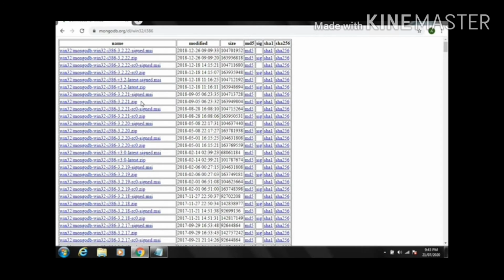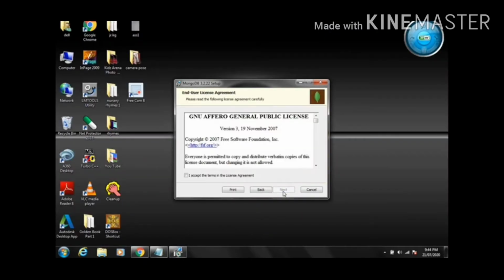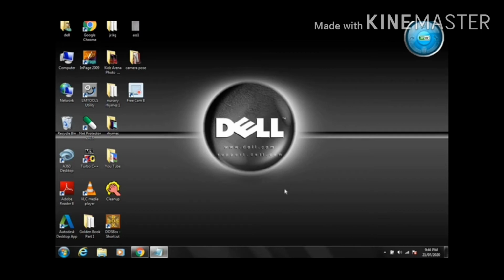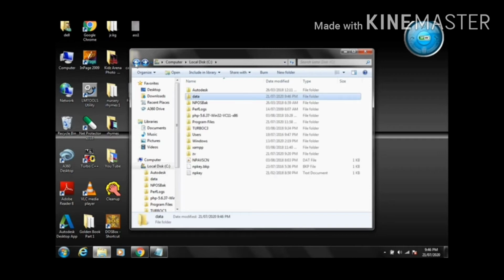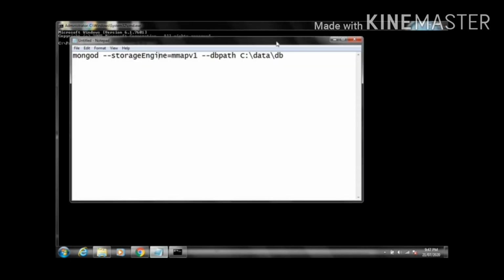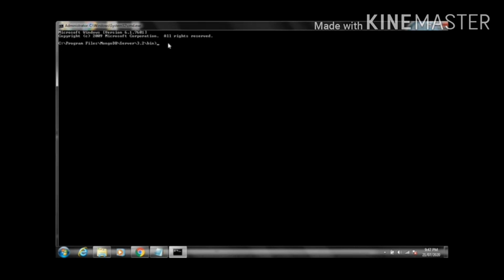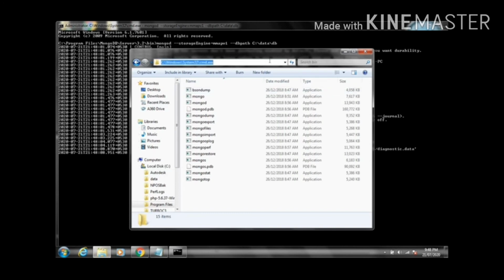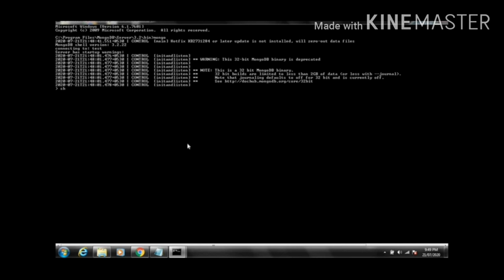How to install mongodb on windows 7 32 bit OS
TYIT NGT

You can download the mongodb suitable for windows 7 32 bit Operating System from here

If you don't want to go again and again for the cmd command to that long way simply copy the path upto bin folder and paste in inside environment variables as a path variable value

It is recommended that if u are using windows 7 32 bit OS then please go for 2.x.x version for the sake of getting rid of  any other issues in future
And if u are using 64 bit then you can go for higher version as well

In case of any issues please comment 🙏🙏🙏🙏🙏